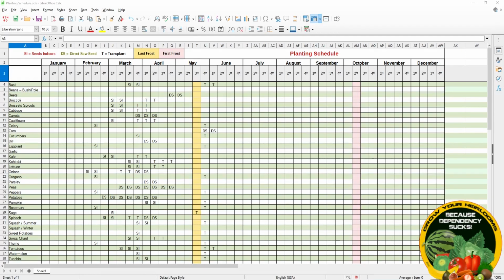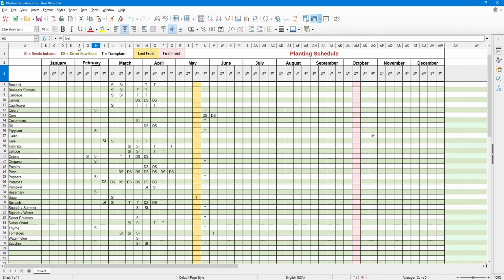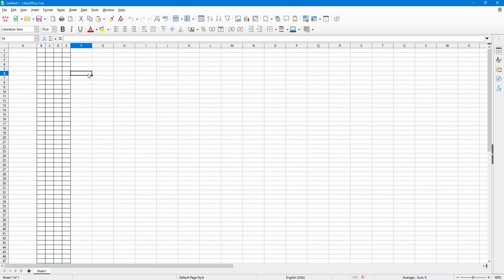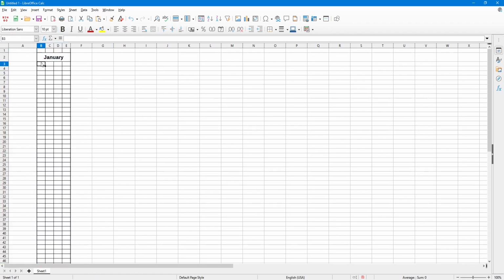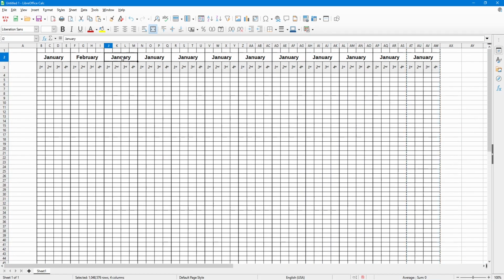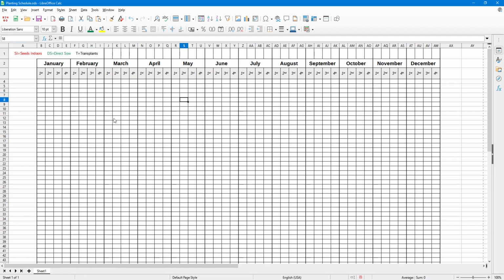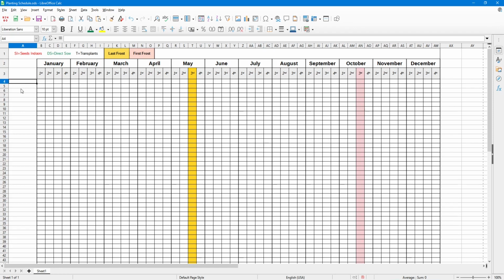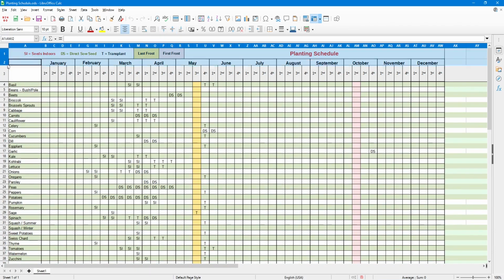Create A Planting Schedule Spreadsheet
LibreOffice Download